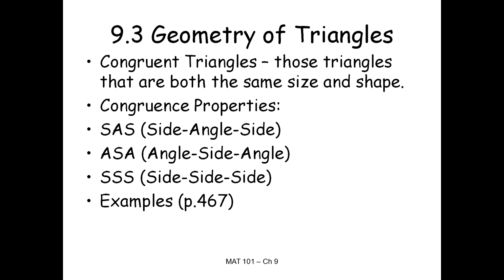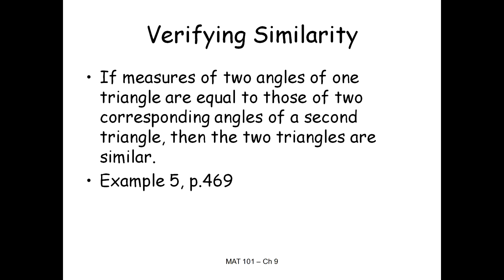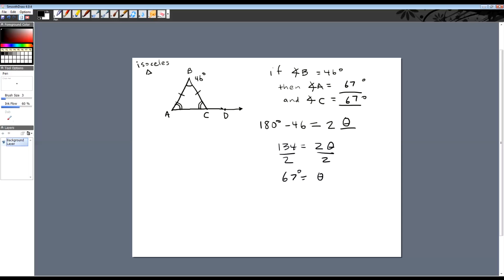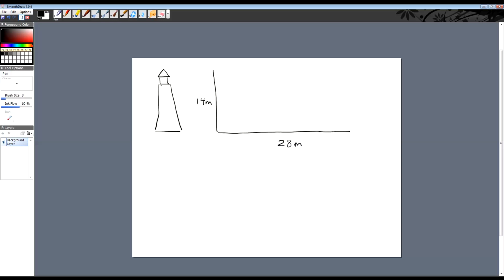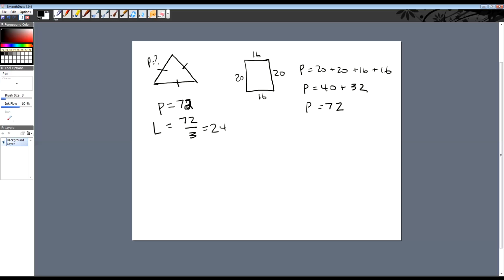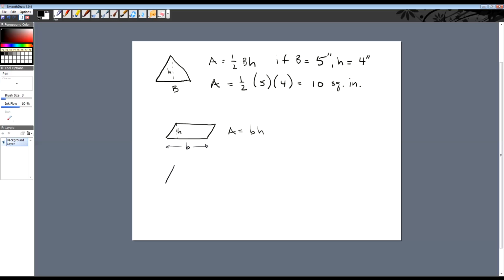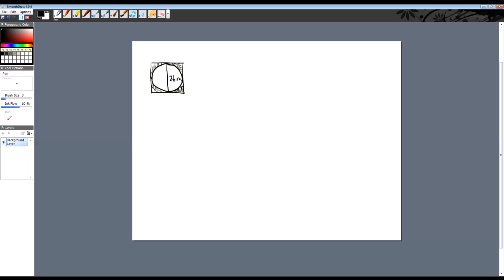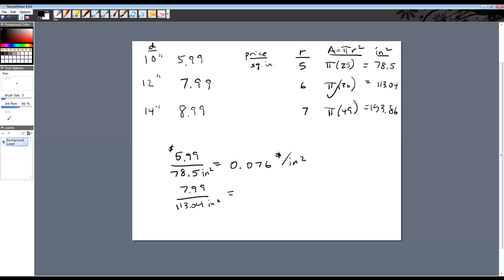Alvernia University MAT101 Sections 9.3-9.4